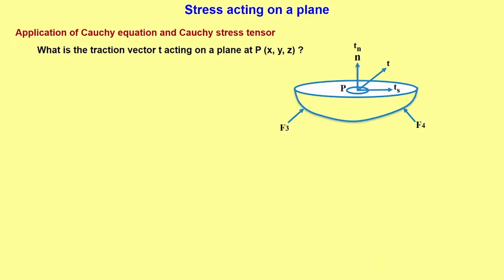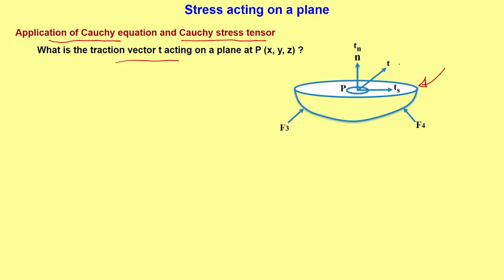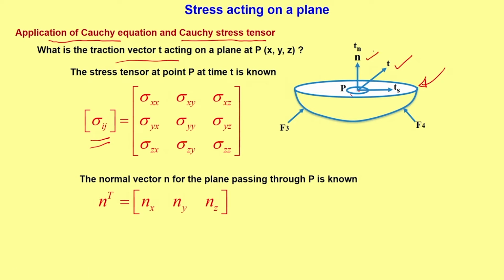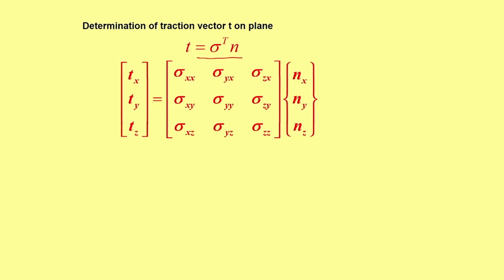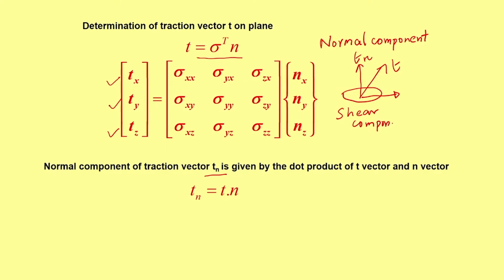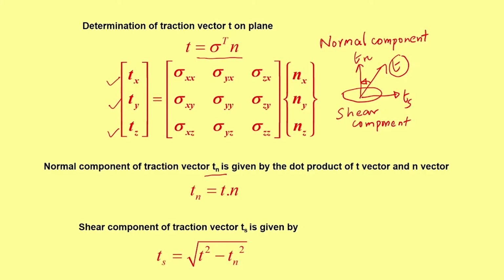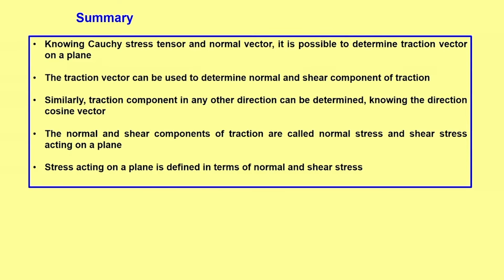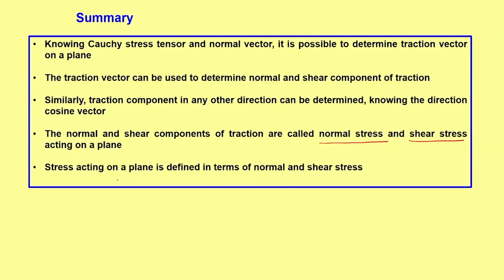Lecture 4 : Stress acting on a plane